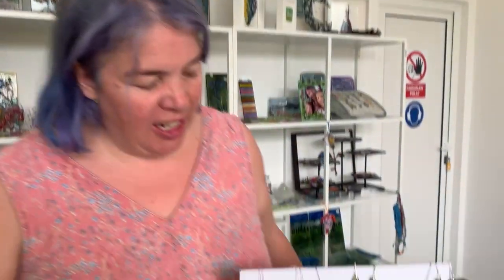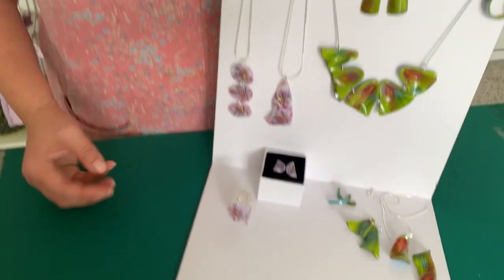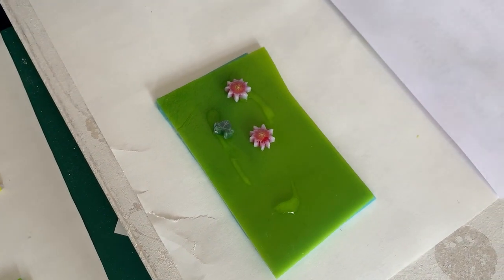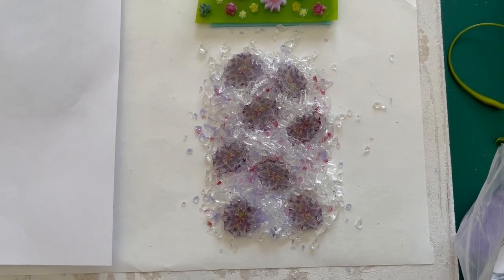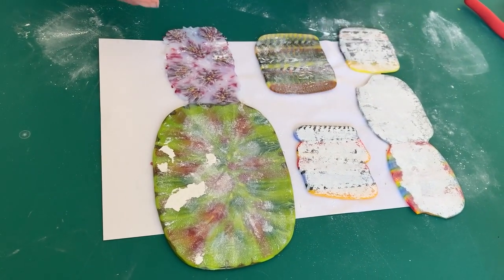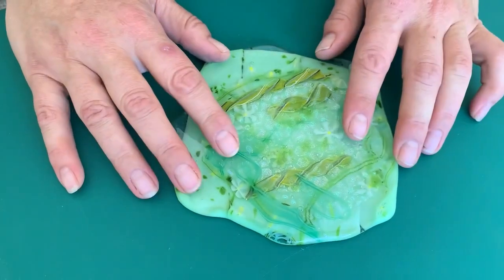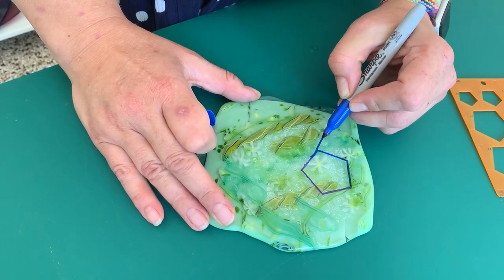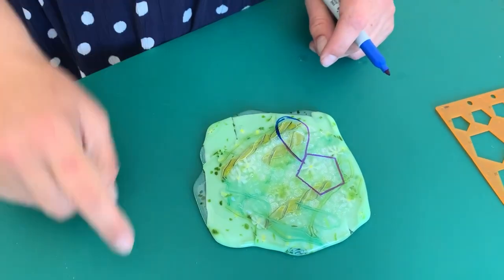Fused Glass Pressed Floral Jewelry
In this video Tabitha will show you how to create some beautiful pressed glass jewelry.

00:15 Introduction to the project
00:59 Creating the base for the first set of jewelry
01:35 Creating the base for the second set of jewelry
02:03 Base is pressed and out of kiln
02:34 Cutting the base for jewelry
05:05 Planning the jewelry – where to drill holes
09:43 Slumping the pieces of jewelry
11:00 Presenting the finished jewelry
15:22 Materials and tools used
15:28 Firing schedules
15:32 Photographs of finished projects
16:05 Video Ending

For purchasing of the Easter products
Bullseye 90COE

To purchase the new Lampwork Variagated Green Leaves